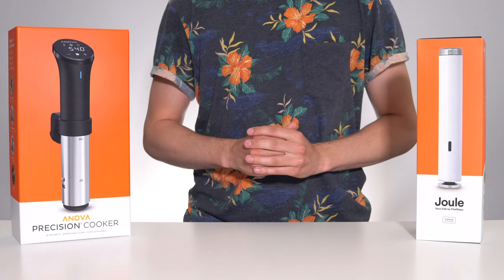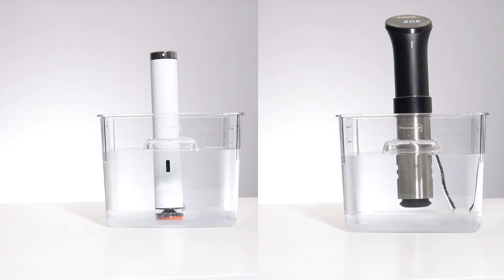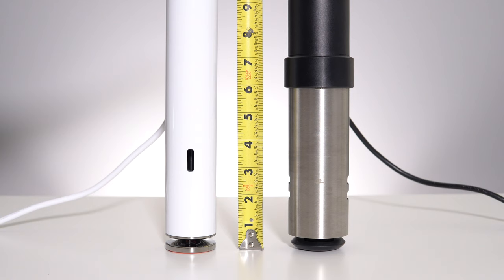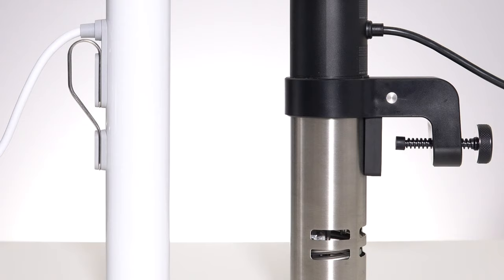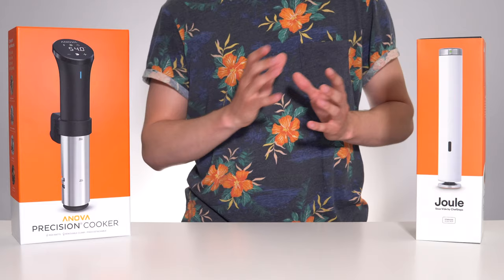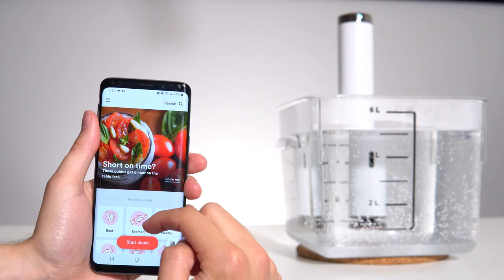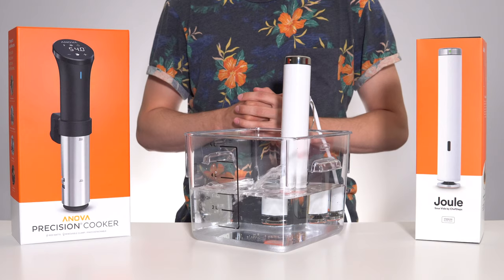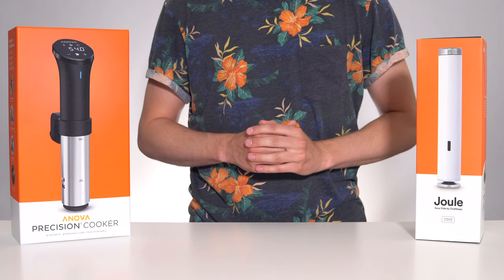Anova vs Joule | Best Sous Vide Cooker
Breville Joule
Anova Precision Cooker
Cooking Container

An age old battle. Anova vs Joule, Joule vs Anova, but who will come out on top this time? The new Anova Precision Cooker boasts improved power, connectivity and build quality over past generations. But can it beat out the small but mighty Chefsteps / Breville Joule? In this video we'll put both the Joule the Anova Precision Cooker through their paces to crown the 2020 sous vide king.

Table of Contents:
0:00 - Intro
0:45 - Performance
2:15 - Hardware Design
4:50 - App / Cooking
8:05 - Conclusion